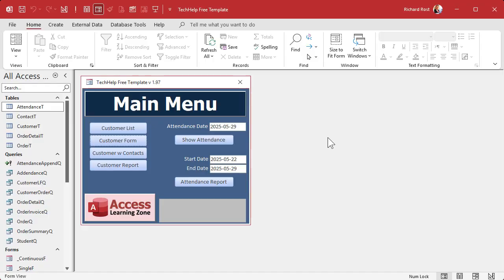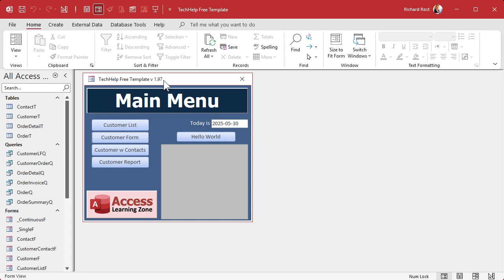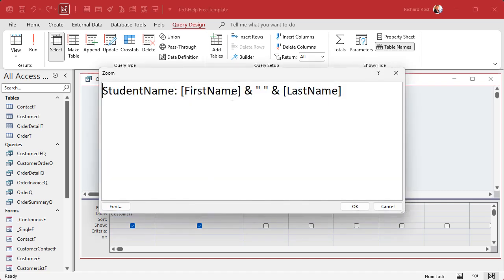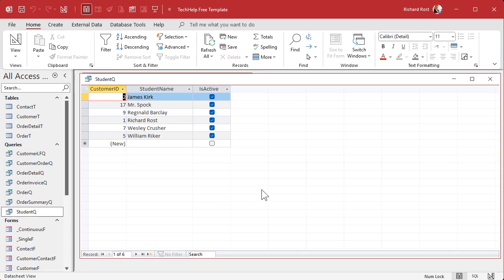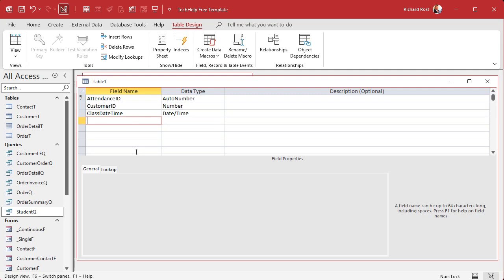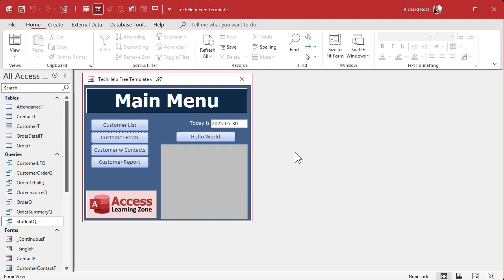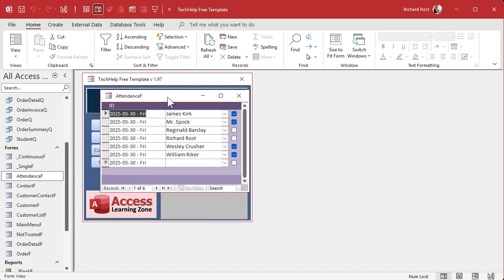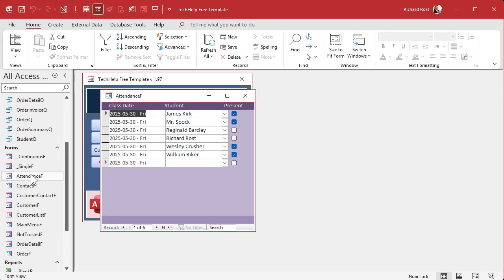How to Track Attendance in Microsoft Access: Students, Employees, etc.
In this Microsoft Access tutorial I will show you how to build an attendance tracking database from scratch, including setting up tables and queries for your students or employees, creating a form for daily attendance entry, and generating a report to show attendance counts over a date range. This is an expert level lesson that covers continuous forms, appending records for each day, and custom date formatting, all without needing any VBA programming.